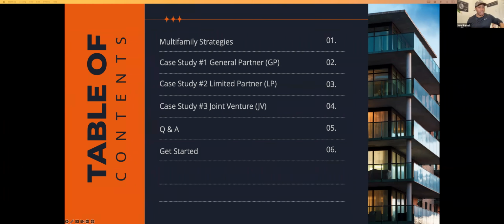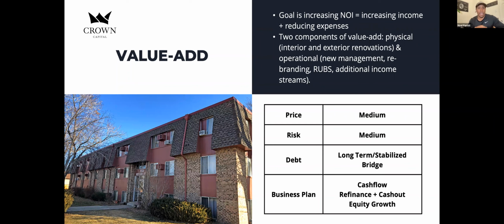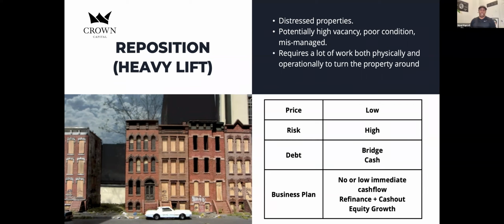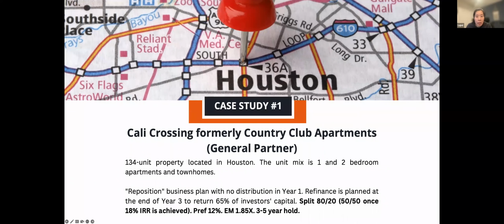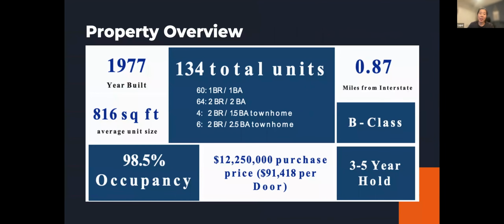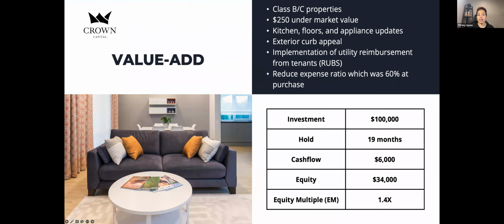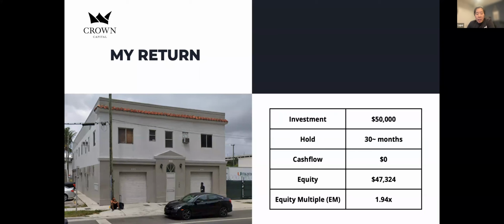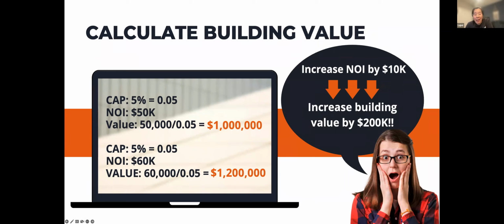Three Different Multifamily Case Studies from Our Portfolio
Did you miss the Webinar on “Three Different Multifamily Case Studies from Our Portfolio” 🤔

☝️Watch the webinar replay to get valuable insights.

About the Webinar ⬇️
📌 Presenting THREE multifamily case studies from our personal portfolio and sharing the insights from a General Partner, Limited Partner and Joint Venture perspective!